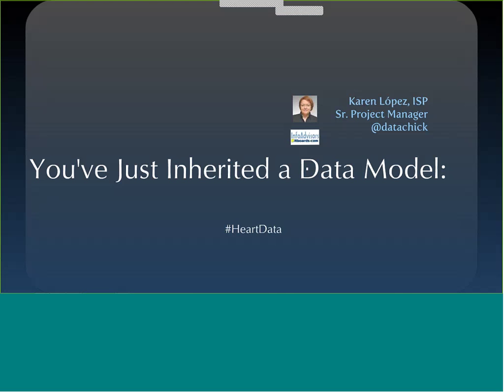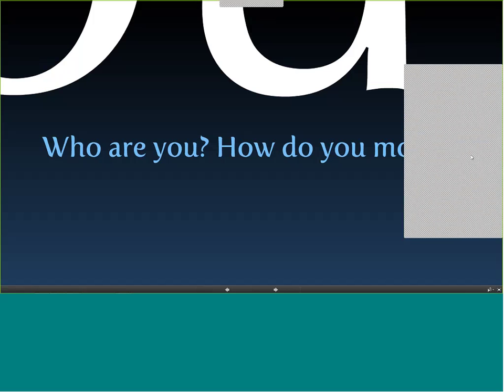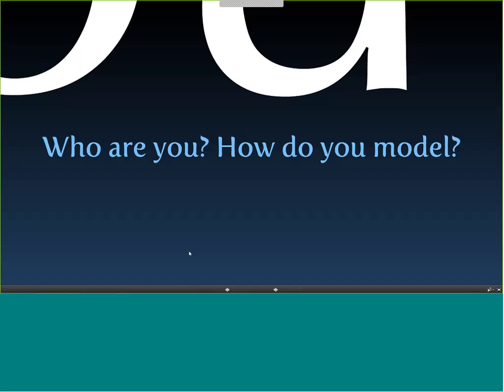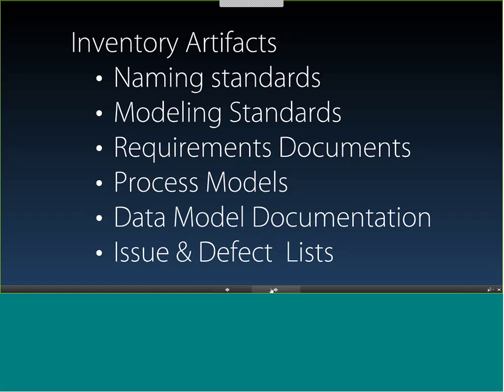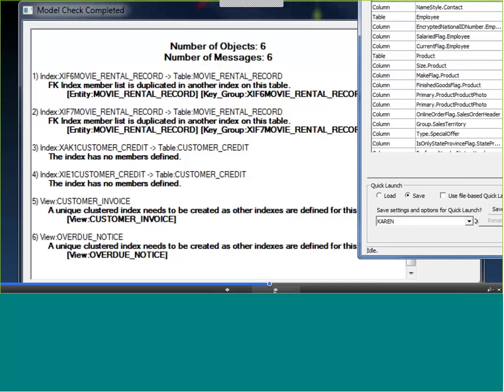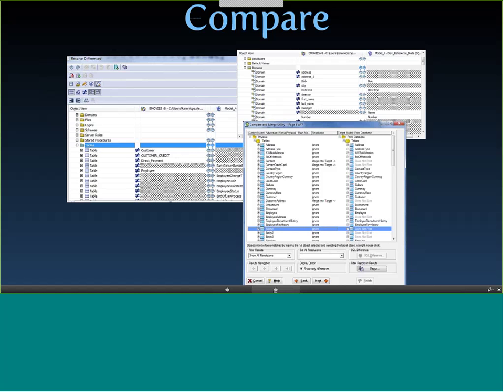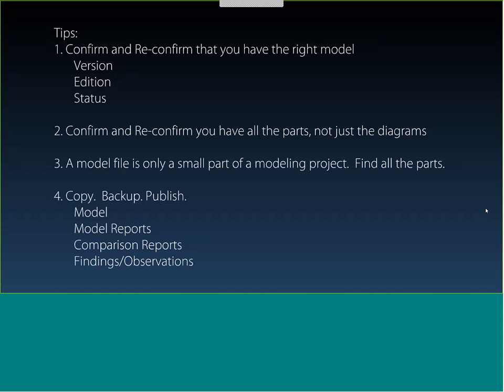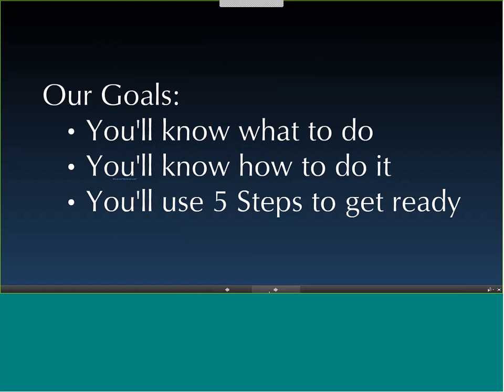The Heart of Data Modeling Webinar: You Just Inherited a Data Model Now What?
You Just Inherited a Data Model: Now What?

The good news is that someone else has done the hard work of architecting a data model and you just have to take on minor maintenance…or is that the bad news?

In this webinar, Karen demonstrates the things you need to do to get working with a model someone else build and loved before it was handed over to you.

She will also provide a checklist of all the things you need to review and look out for when taking over the modeling work of others.